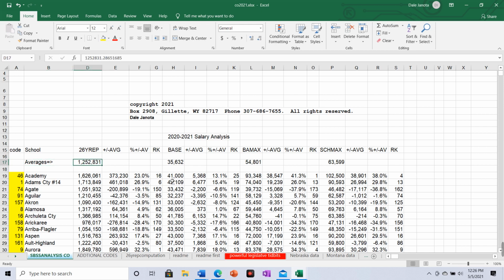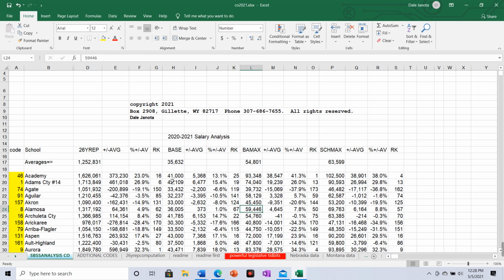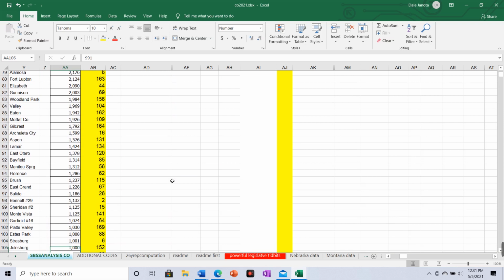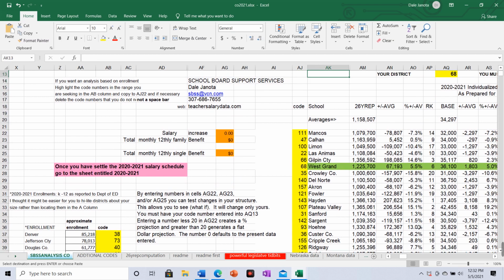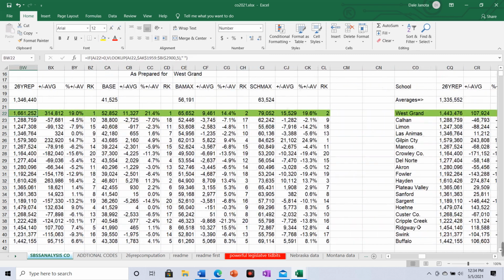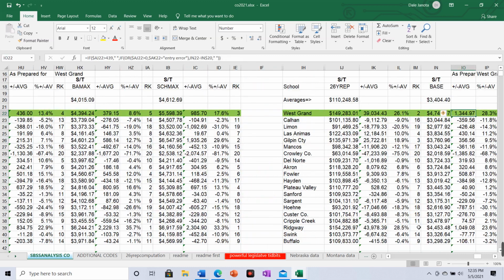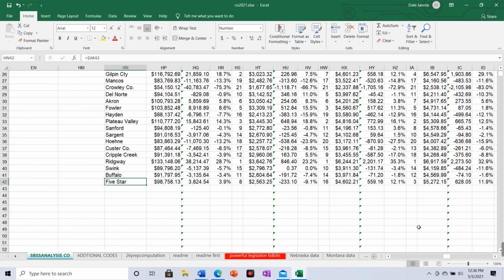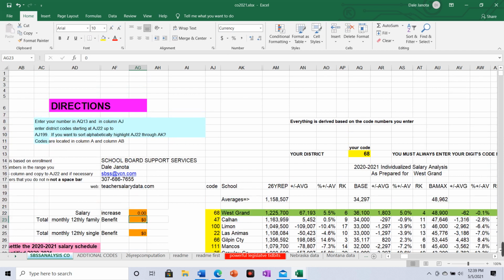Colorado teacher salary analysis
Teacher salary analysis Dale Janota